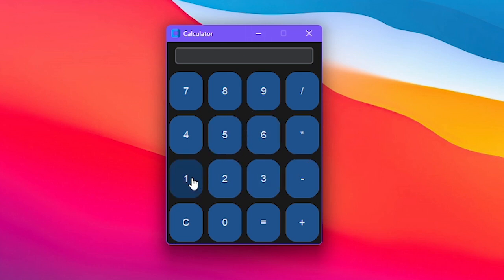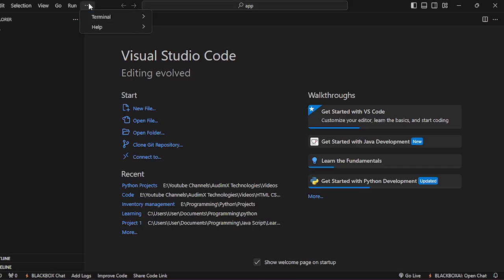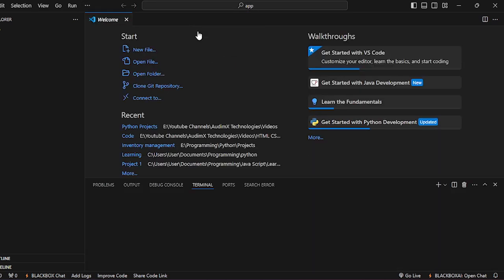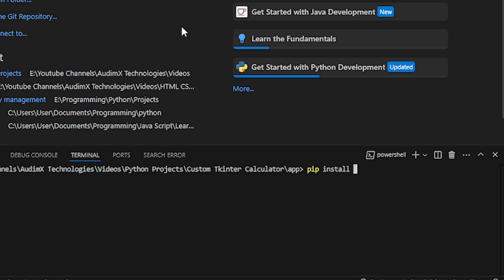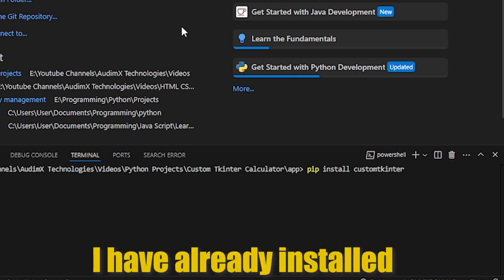Create An Impressive Graphical Calculator Using Python | Stunning GUI Calculator | AudimX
Build a Stunning GUI Calculator with Python & CustomTkinter | Step-by-Step Tutorial!
Create An Impressive Graphical Calculator Using Python | AudimX Nexon| Tutorials
🚀 Learn Python GUI Development!
In this video, we’ll show you how to create a modern and sleek GUI calculator using Python and the powerful CustomTkinter library. Whether you’re a beginner or looking to enhance your Python skills, this step-by-step tutorial has you covered!
🎥 What’s inside?

Setting up CustomTkinter
Building a functional calculator
Designing a beautiful user interface
Writing clean and efficient Python code
👉 Why CustomTkinter?
CustomTkinter takes your Python GUI apps to the next level with advanced styling and customization options!

Python calculator project
GUI development with Python
CustomTkinter tutorial
Build a calculator in Python